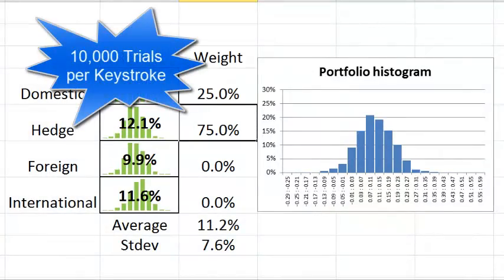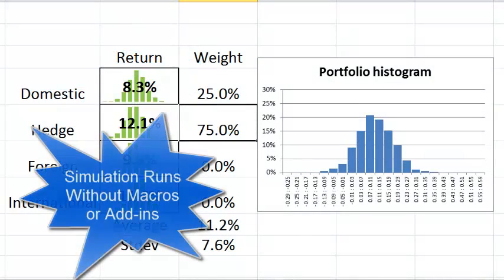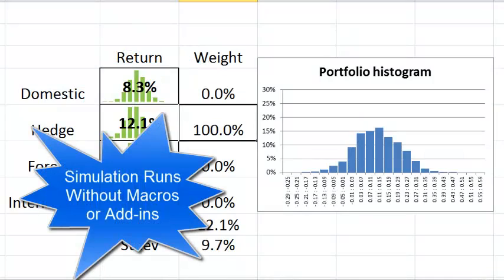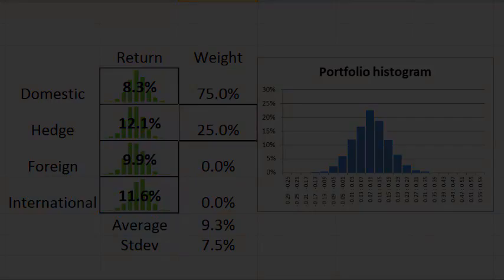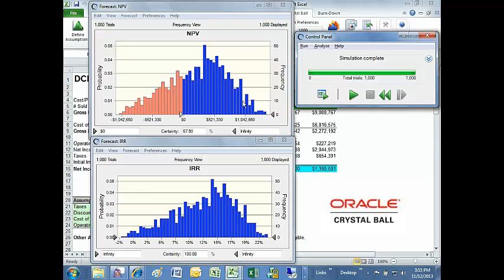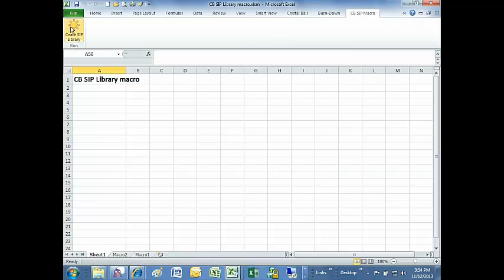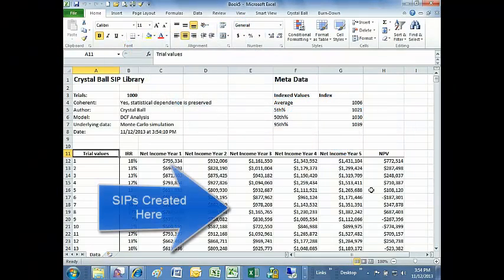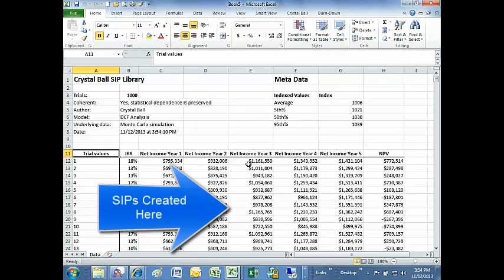SIPmath Tools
Sam L. Savage, Executive Director of ProbabilityManagement.org discusses the SIPmath Modeler Tools for creating interactive simulations in Excel that run without macros or add-ins, and the SIPmaker for creating SIPs from Oracle Crystal Ball, @RISK and XLSim